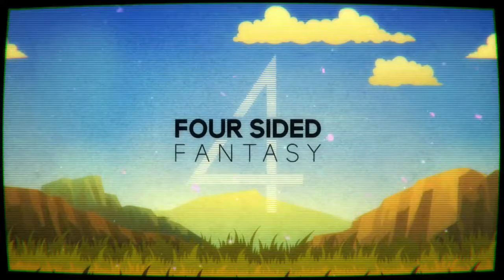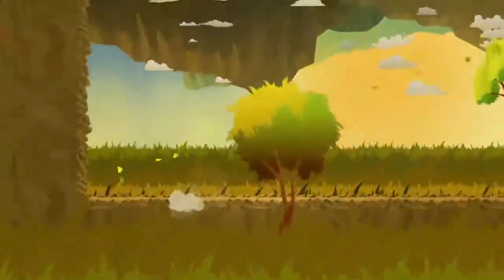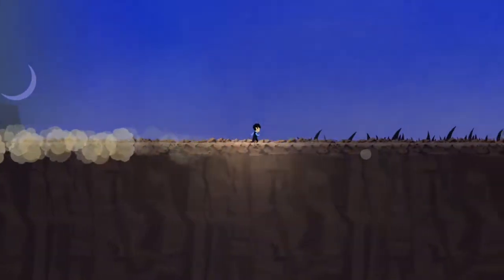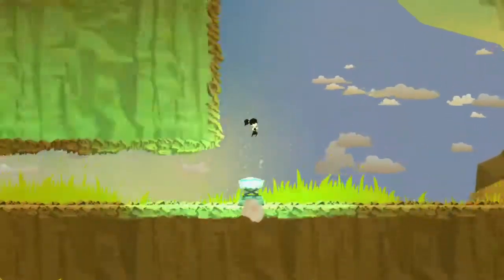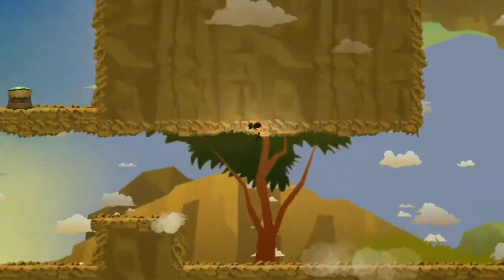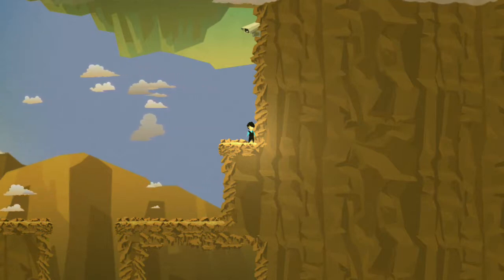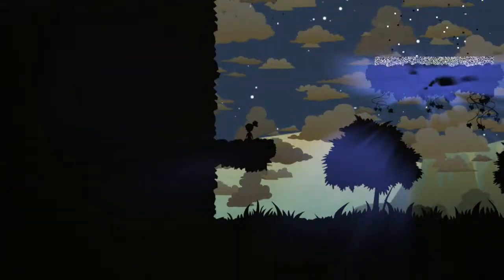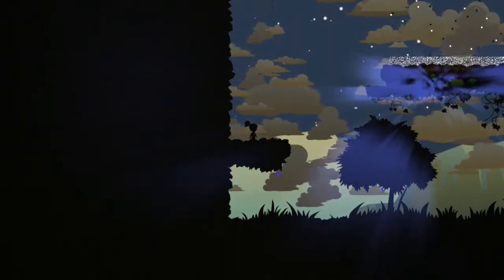LIUB30daychallenge Four Sided Fantasy Day 25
For day 25 Light it Up Blue challenge we are going to play on the Xbox One, Four Sided Fantasy.  This is a very friendly game for any special needs gamers and we will talk about why it is a great game for your gaming family.